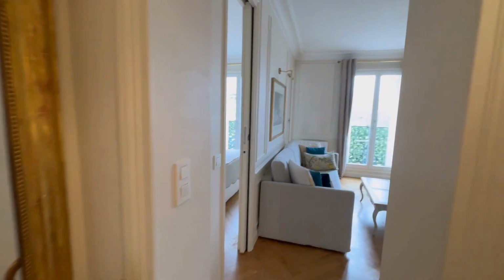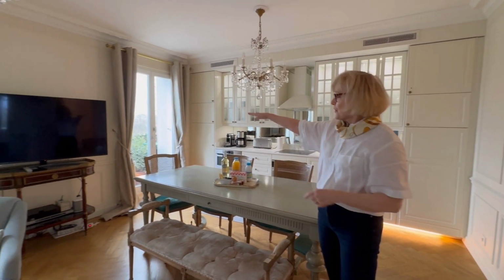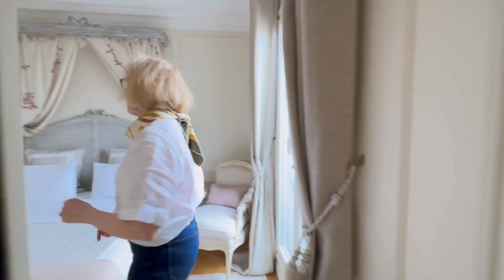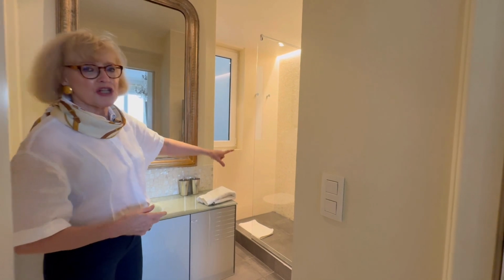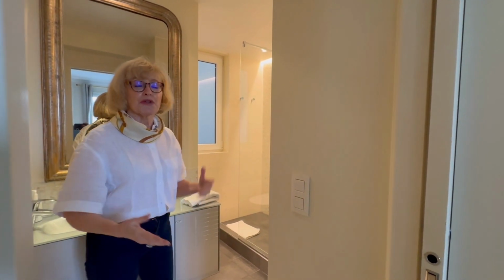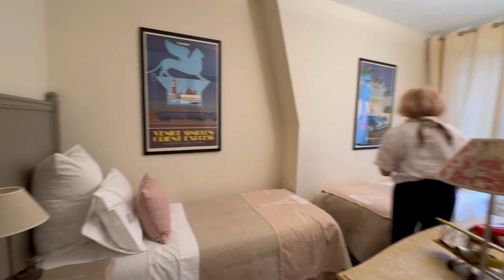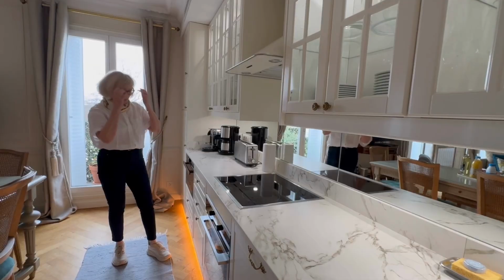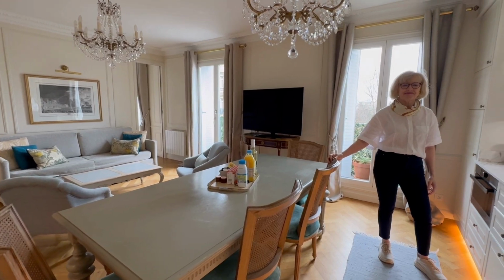Merlot Apartment Tour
Join Madelyn on this apartment tour of Merlot. Experience the romance of Paris in this stunning property in the chic 7th arrondissement. With a long balcony and gorgeous Eiffel Tower views, this beautiful residence will have you wishing for a longer stay in Paris.